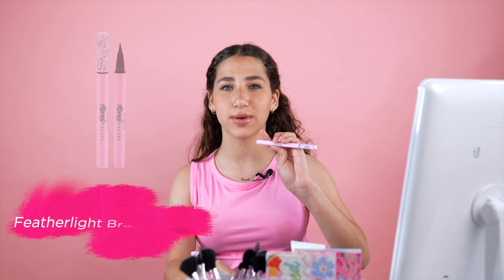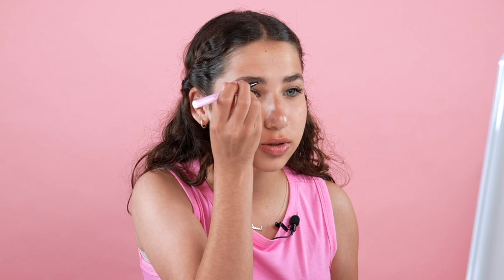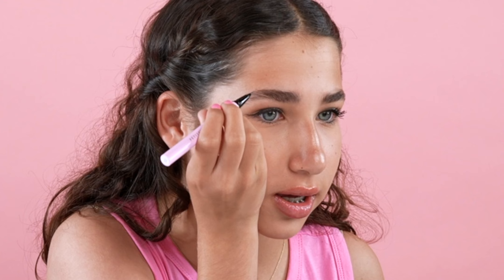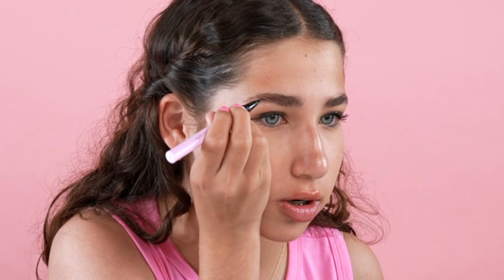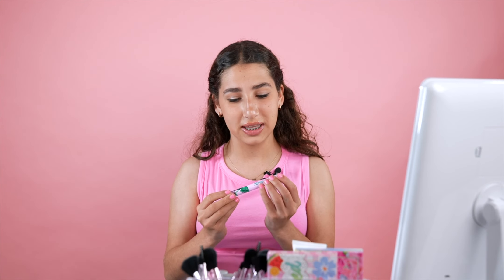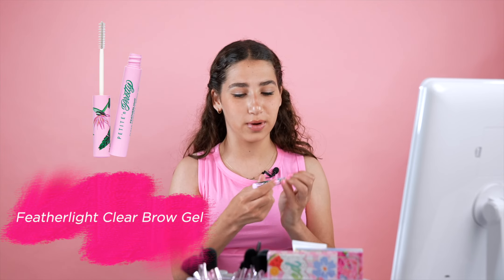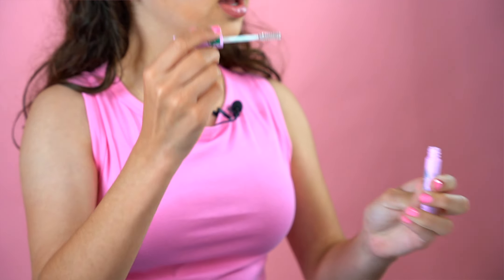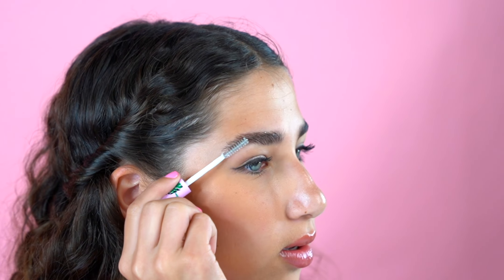HOW TO: Create a Natural Brow Look with Hannah Altman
Hi Sparkle Squad! Hannah Altman is sharing her top tips and tricks with the Sparkle Squad showing us how to get the perfect eyebrows for any occasion, from school days to a friend’s weekend. Hannah uses Petite 'n Pretty's Featherlight Brow Tint Pen to create her brows.

If you have more tips to share with the Squad, share them in the comments below!

Go follow Hannah! 💕